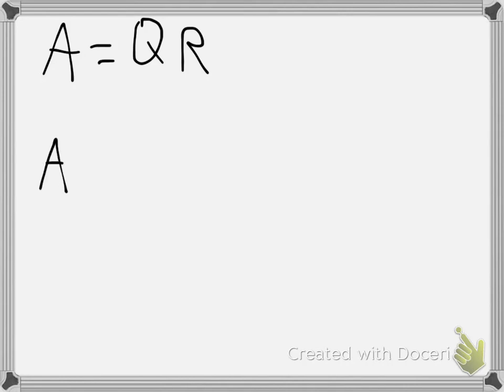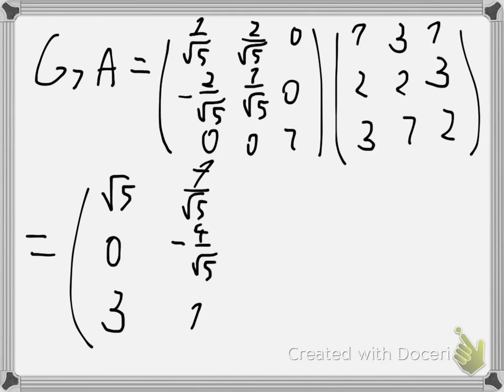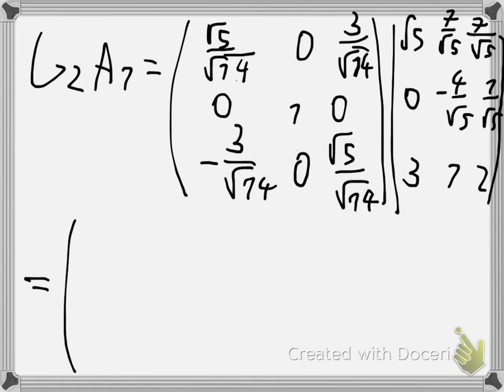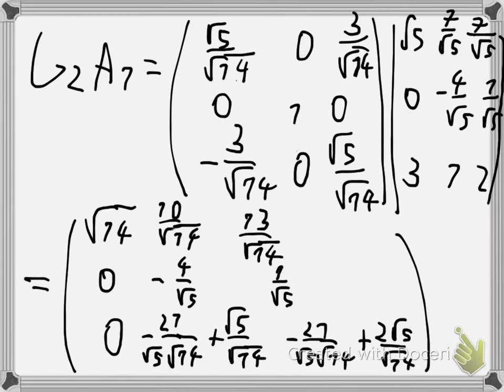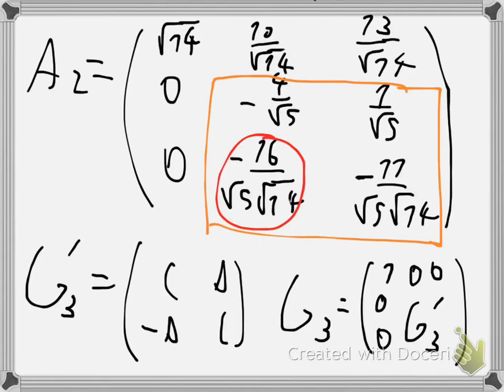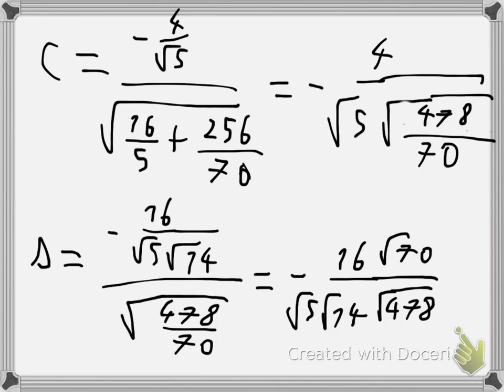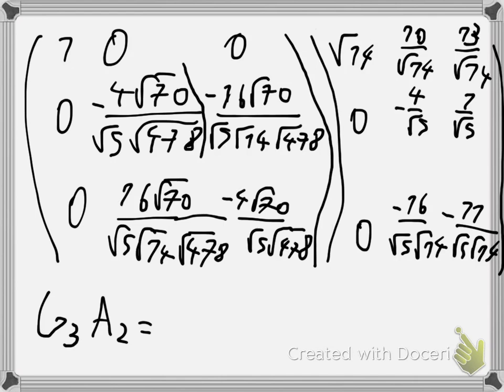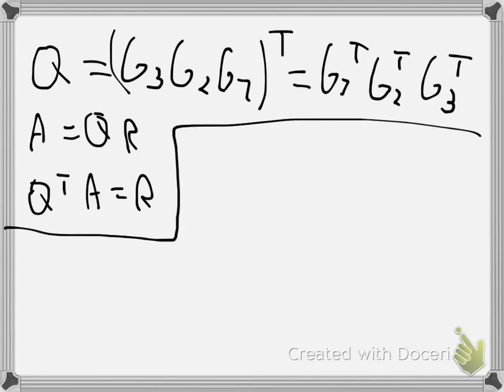Numerical QR factorization with Givens rotation Example 2 (old, see description)